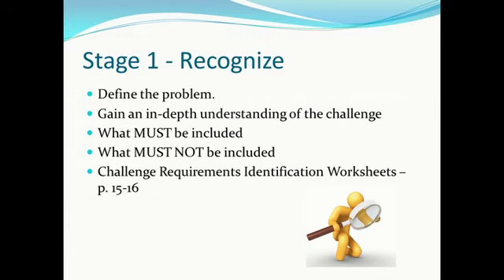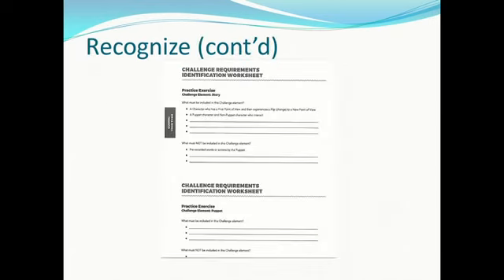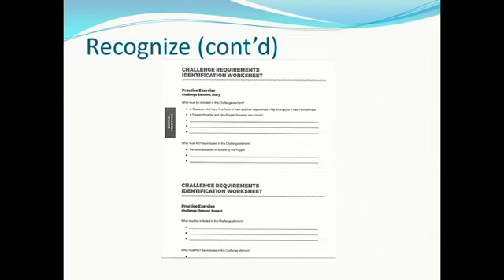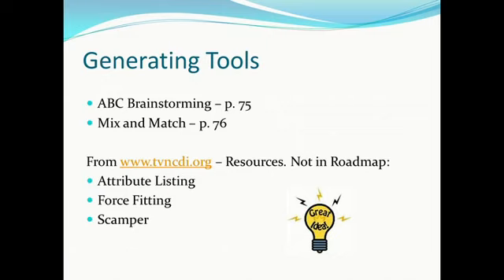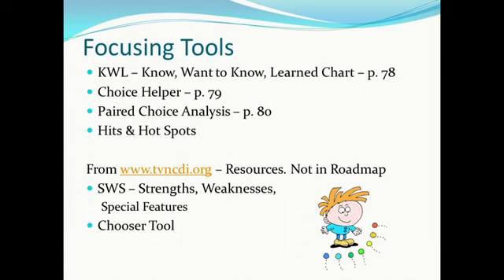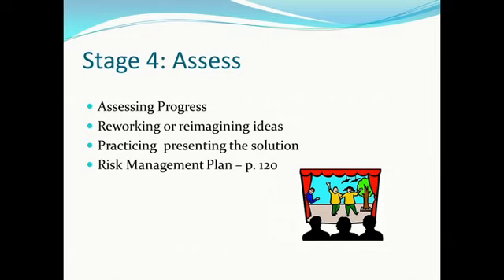Thinking Tools and the Creative Process